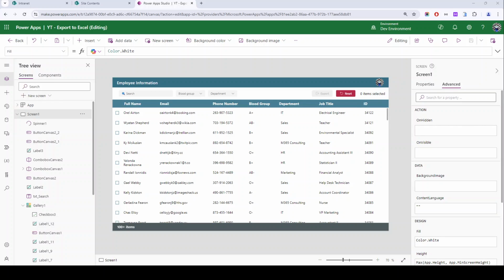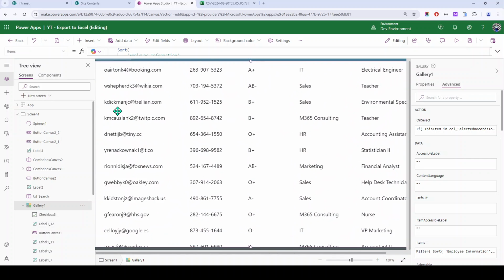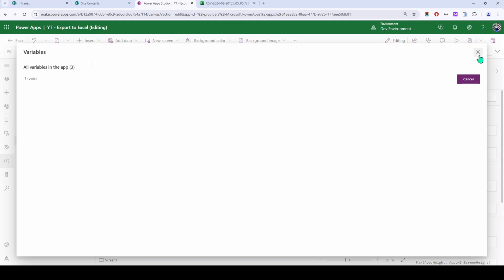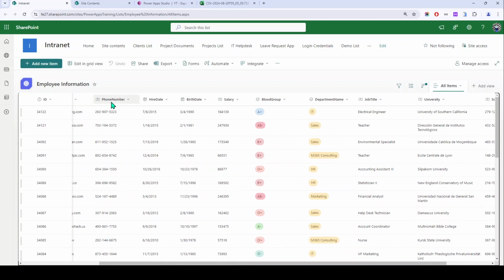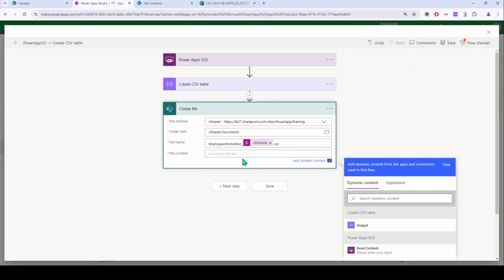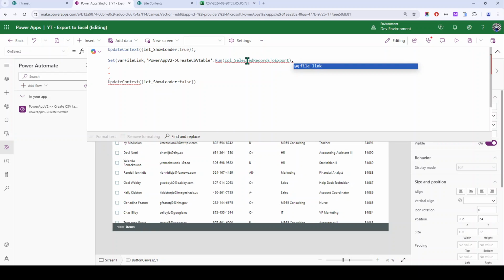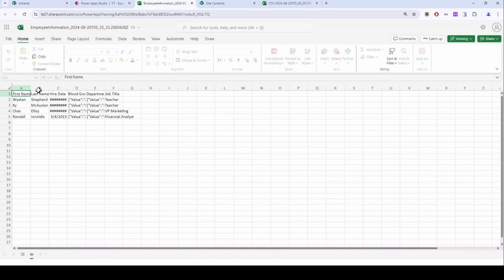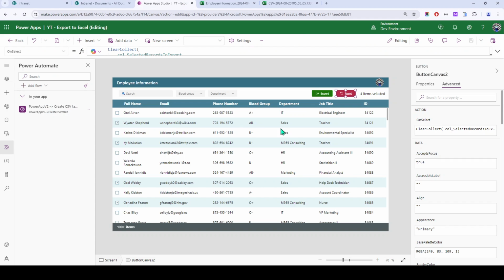Export Gallery Data To Excel In Power Apps (CSV)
Export Gallery Data To Excel In Power Apps, Export collection to excel power apps, export gallery data to excel, export gallery data to excel in power apps

In this video, I'll show you how to export specific records from a PowerApps Gallery to an Excel (CSV) file. We'll use Power Automate to generate the file, apply filters based on various fields and provide a link to download the file within PowerApps.

You'll learn:

- How to filter records in PowerApps
- Setting up Power Automate to export data
- Generating and downloading the CSV file in PowerApps
- This is a simple and effective way to manage data in PowerApps, especially if you need to share specific information with your team.

Check out the video and follow along with the example to implement it in your own app.